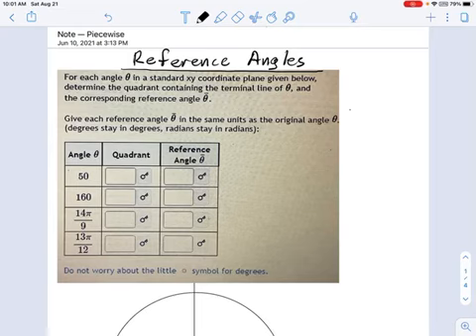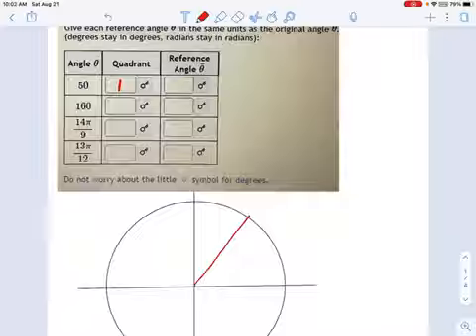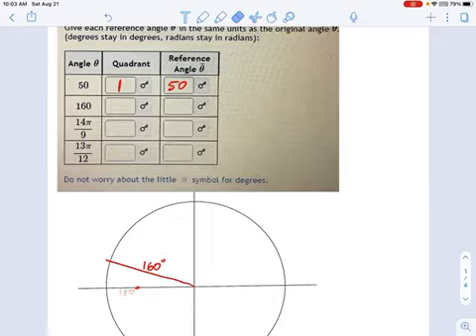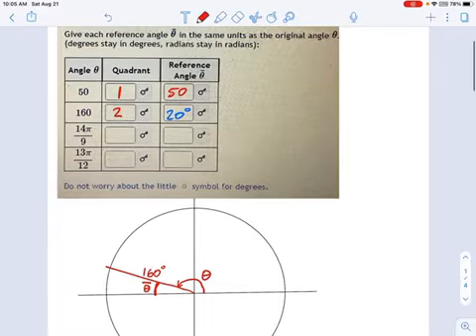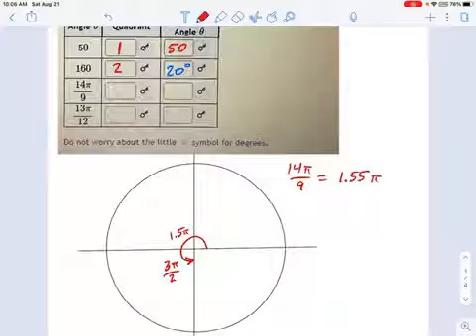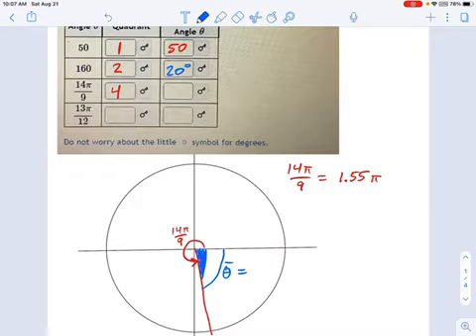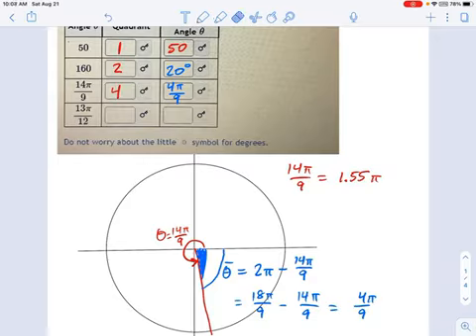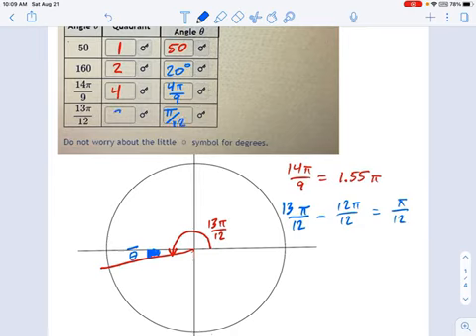SM3.07.22 -- Intro Reference Angles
Murphy Math --
Introduction to reference angles for each quadrant of a standard coordinate plane.